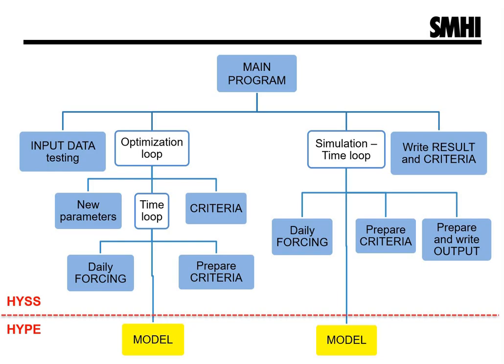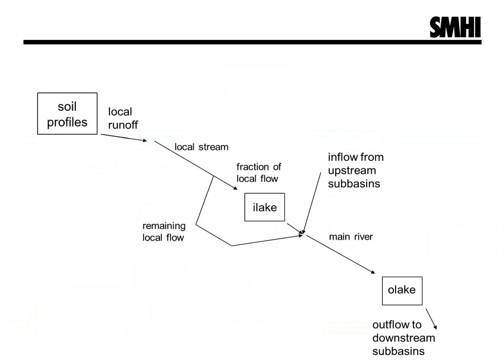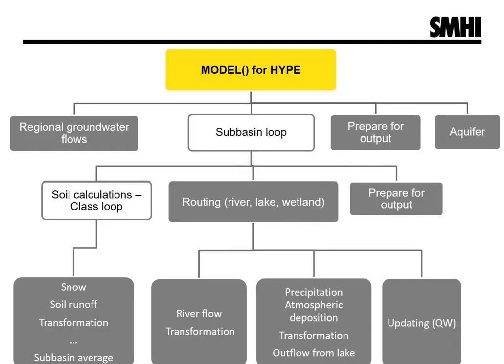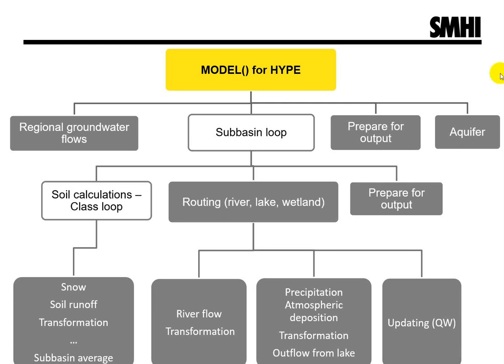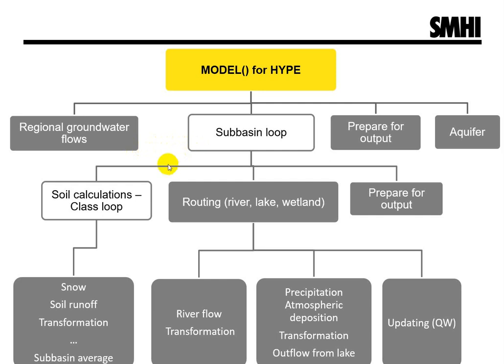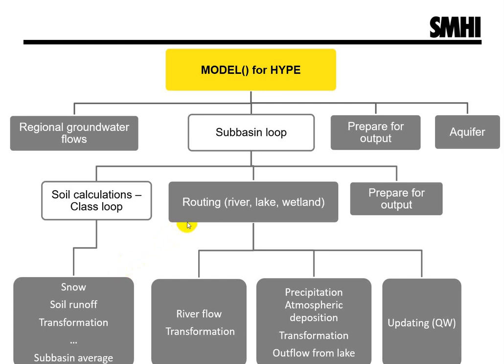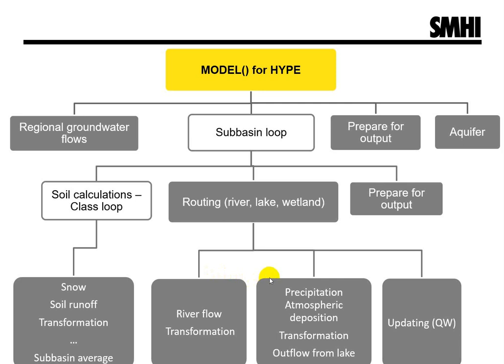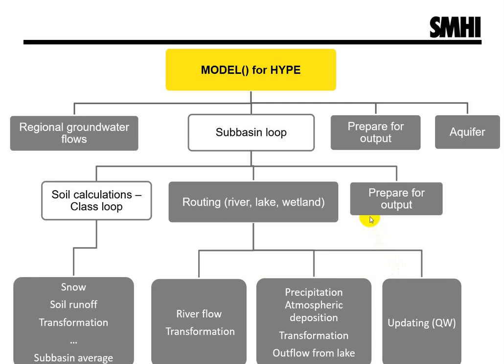Code Structure of HYPE (part 3)